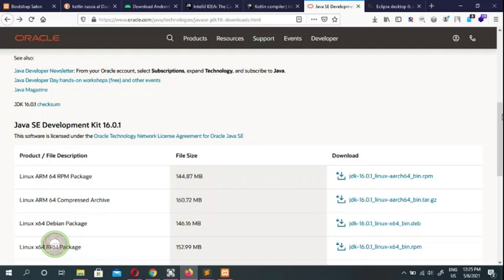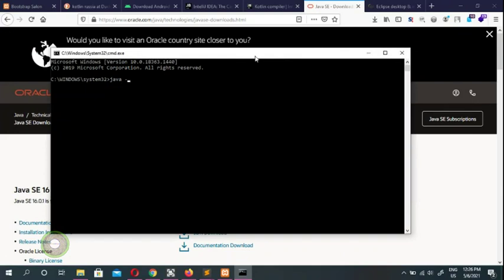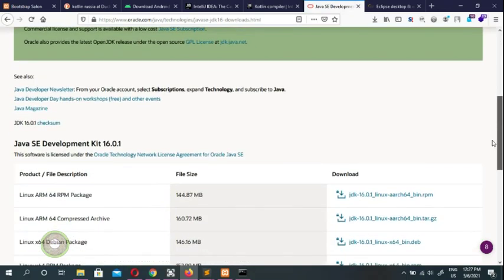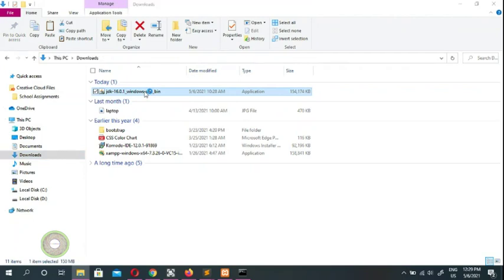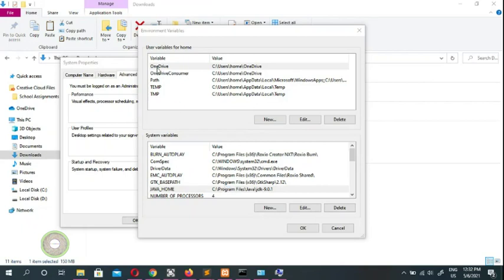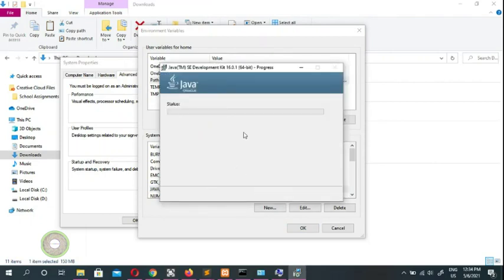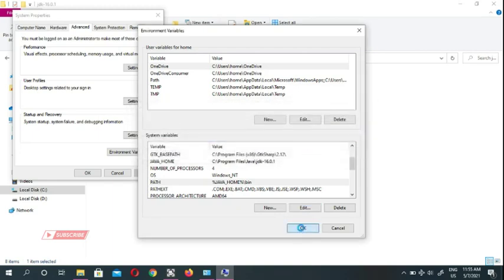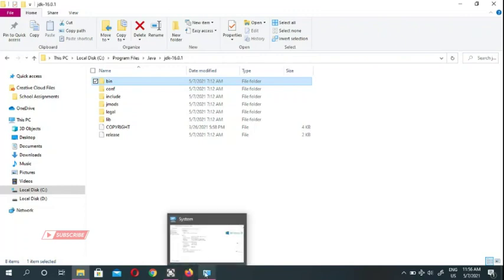Install Java jdk-16 on Windows 10